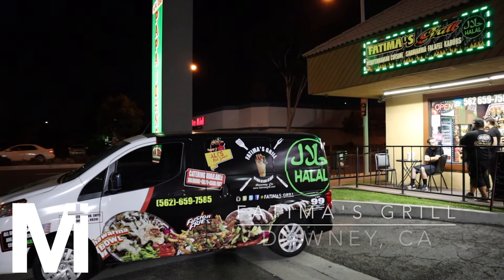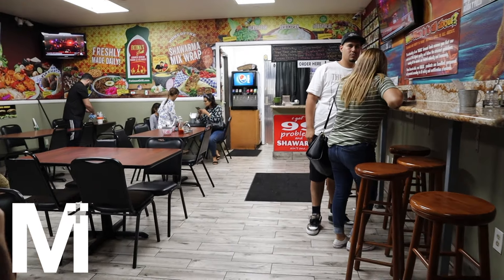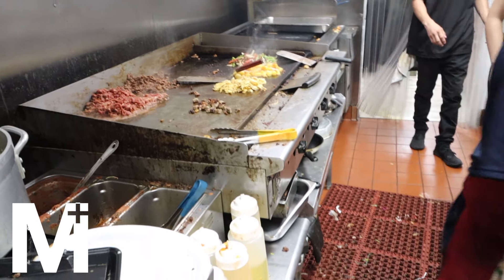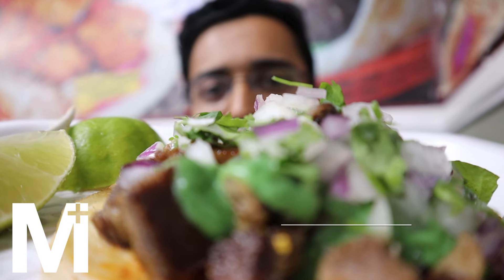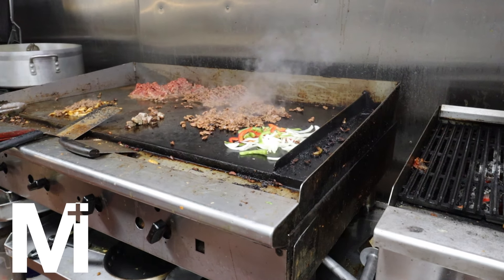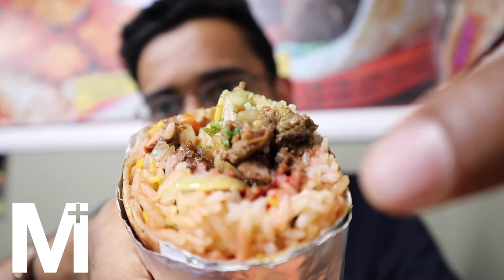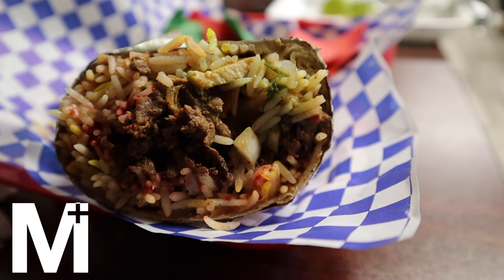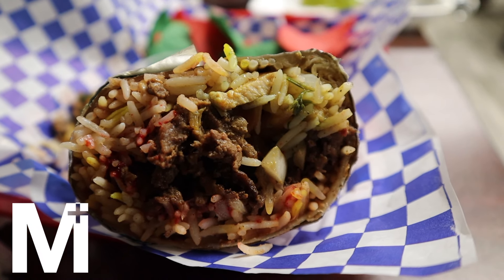Fusion Mexican | Fatima's grill | M+Bites | Downey California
Fatima's Grill, a delicious fusion Mexican restaurant in Downey California.